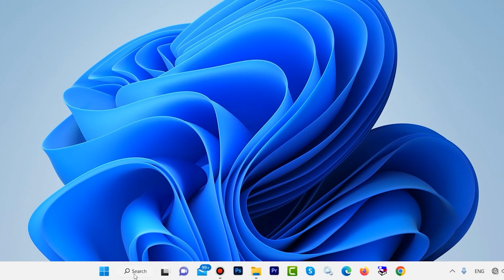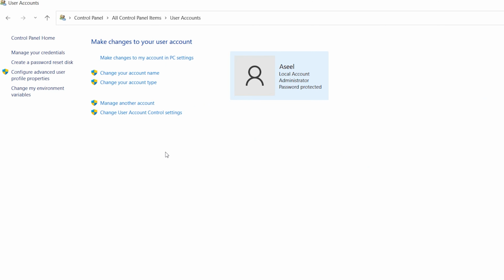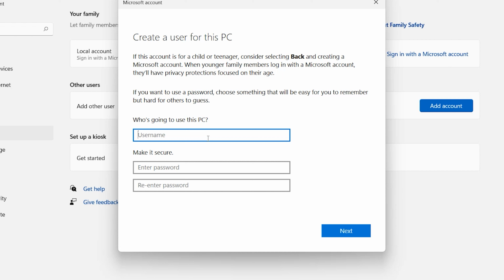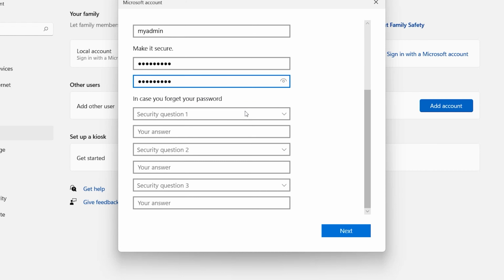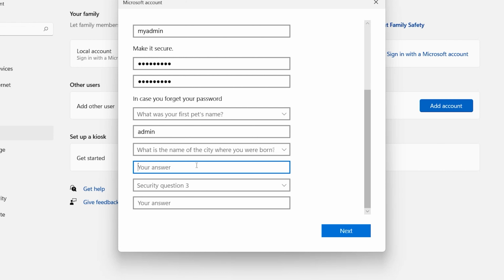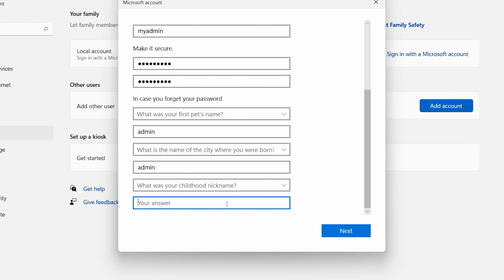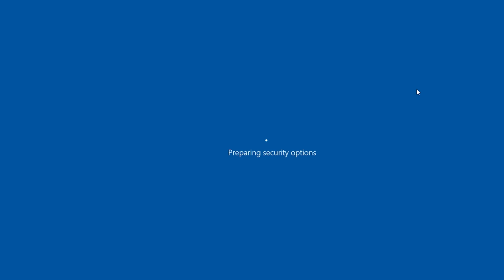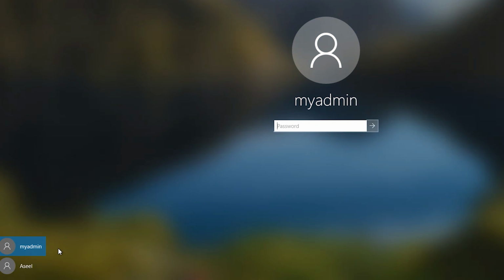How to Create New User Account on Windows 11